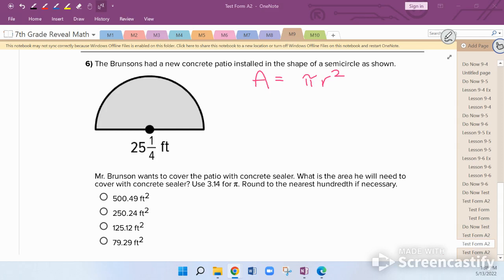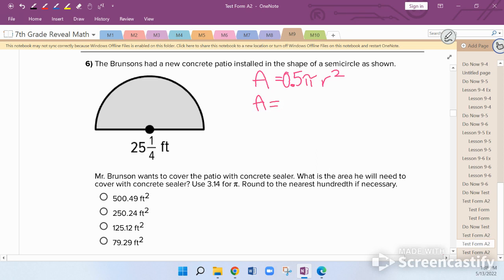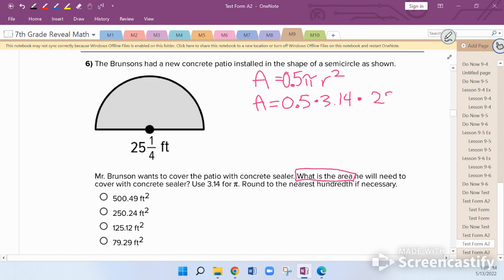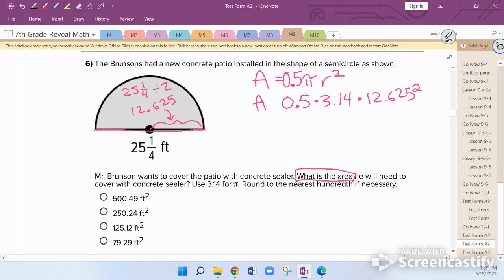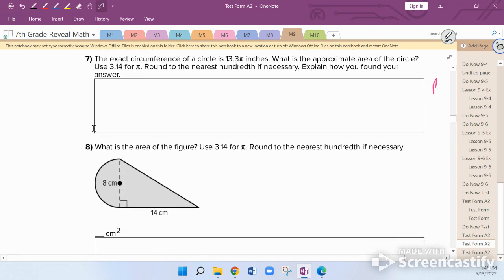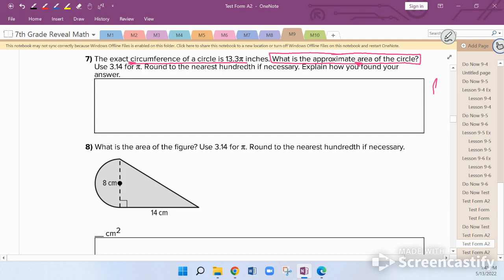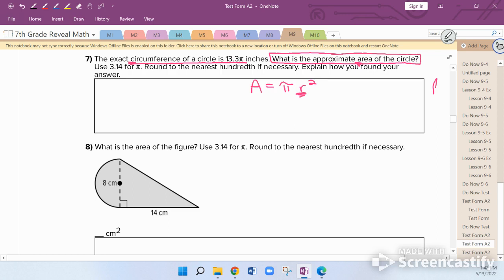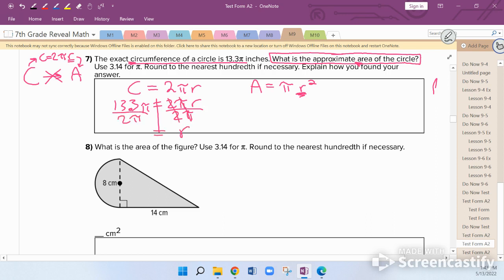Module 9 Practice Test #6-7